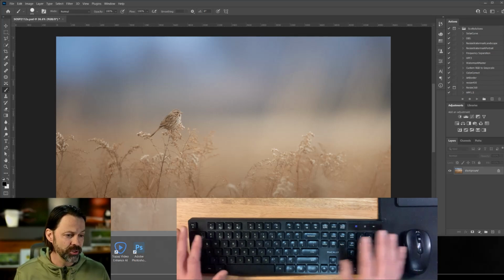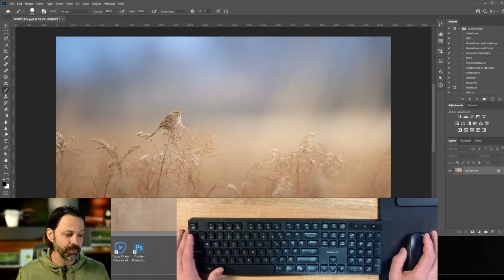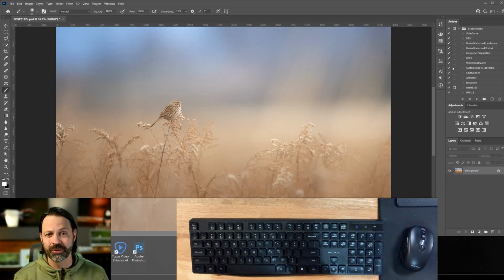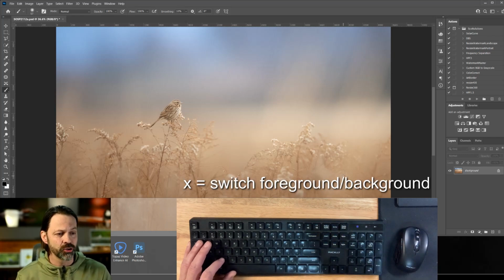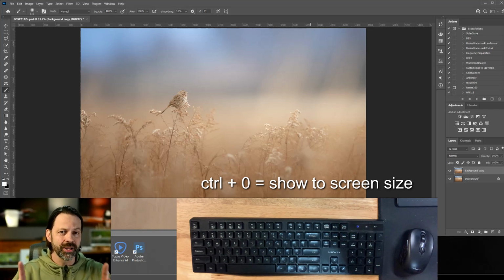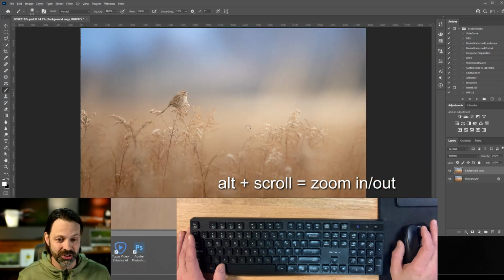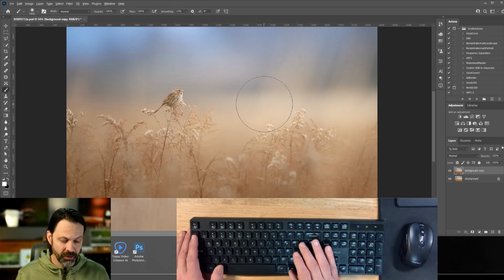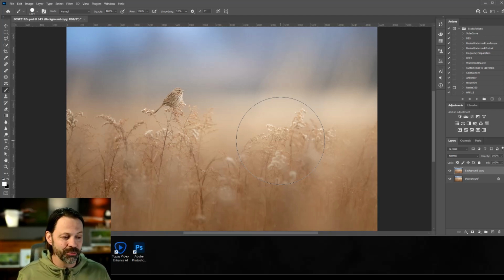My Favorite Photoshop Shortcuts for Wildlife (or any) Photography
Hope you found one or two that you didn't know.
What is your favorite shortcut? Share in the comments.